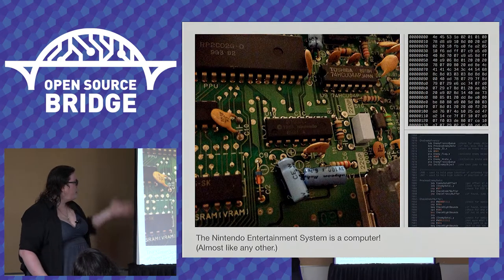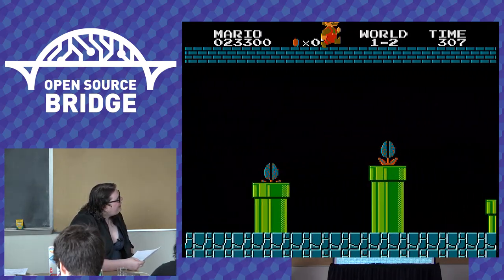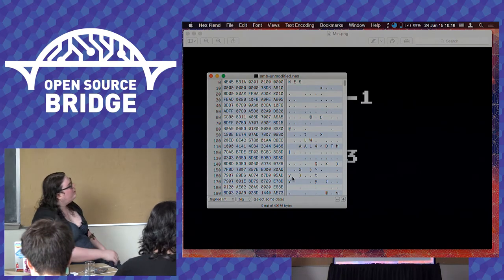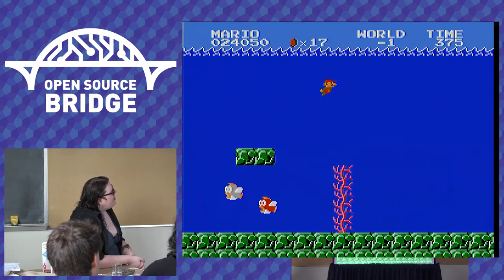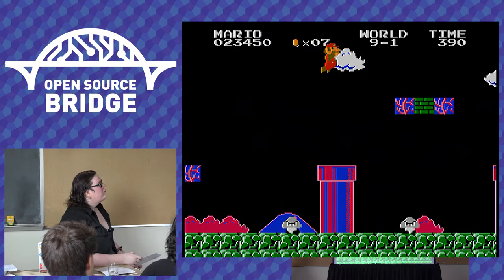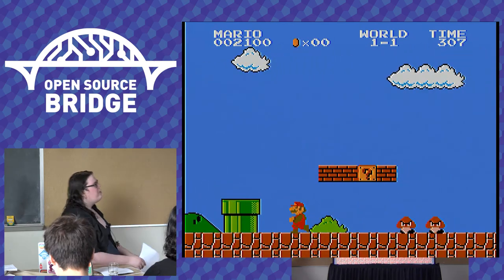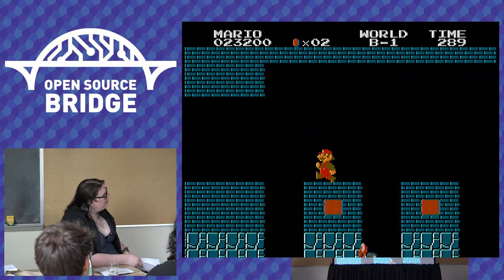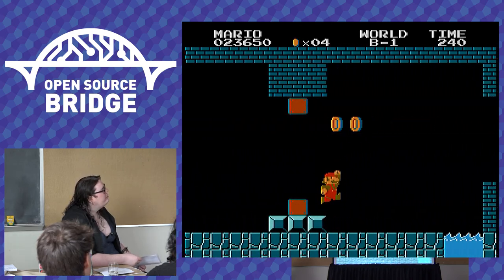OSB 2015 - Through the Warp Zone: Hacking Super Mario Brothers - Shawna Scott & Emily St.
Discover new worlds in Super Mario Brothers even the creators never saw!